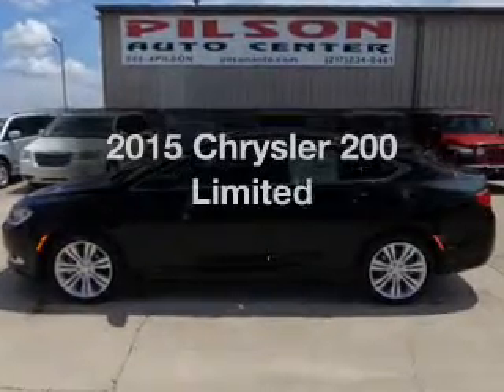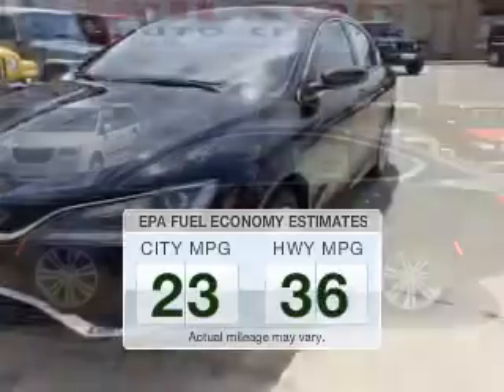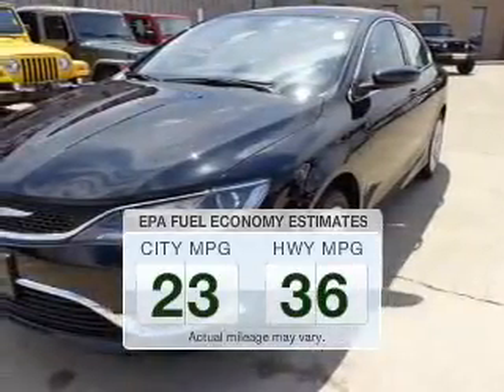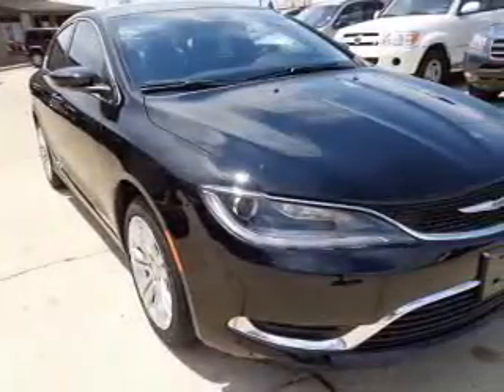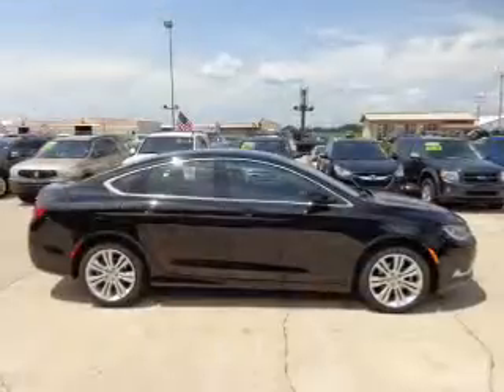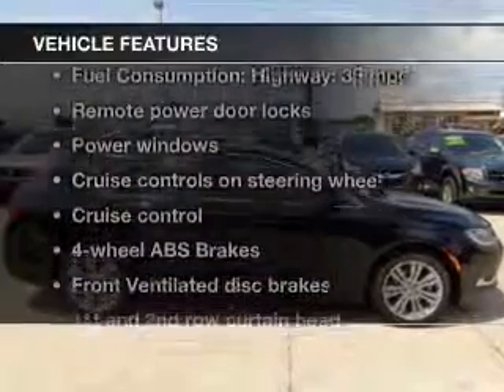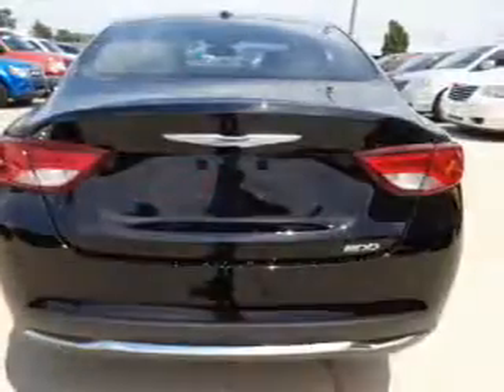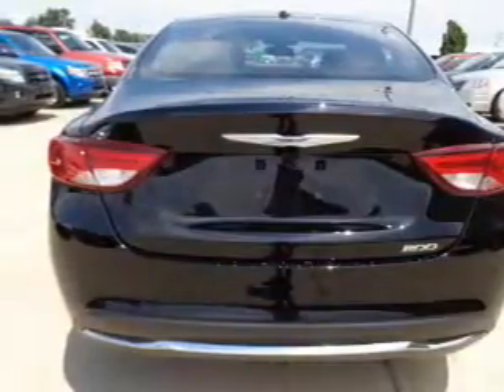2015 Chrysler 200 - Mattoon IL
Pilson Auto
Year: 2015
Make: Chrysler
Model: 200
Trim: Limited
Engine: 2.4 liter inline 4 cylinder 16 valve
Transmission: 9-Speed Automatic
Color: Black Clearcoat
Mileage: 8
Address:
2212 Lake Land Blvd.